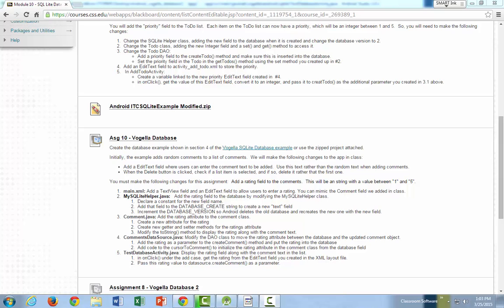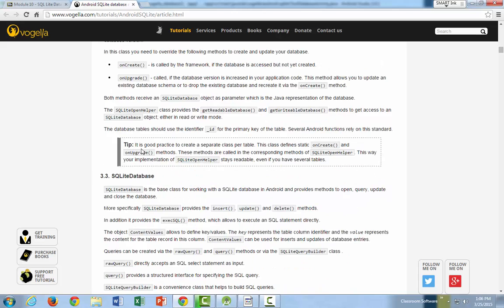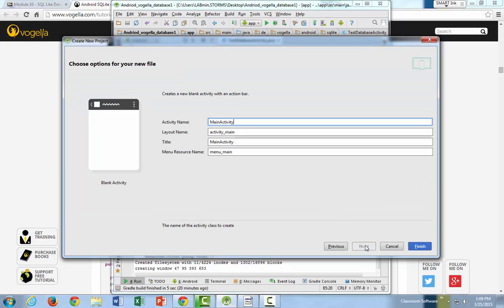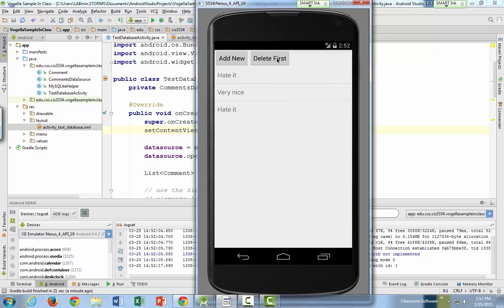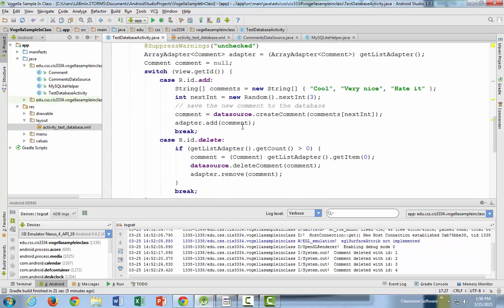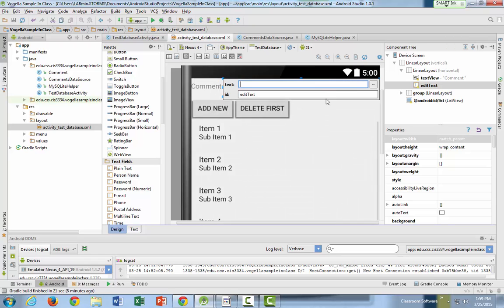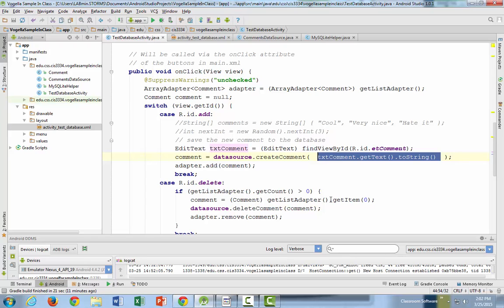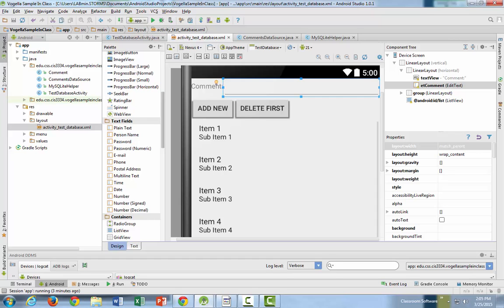CIS 3334 Android March 25 Lecture